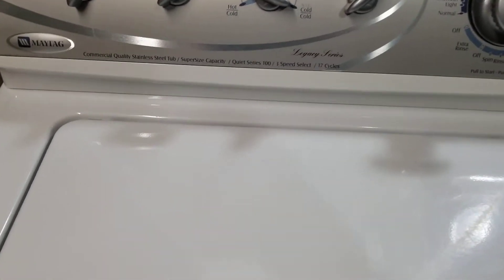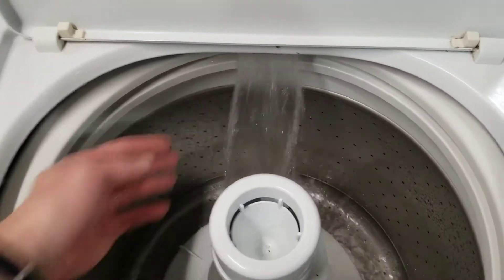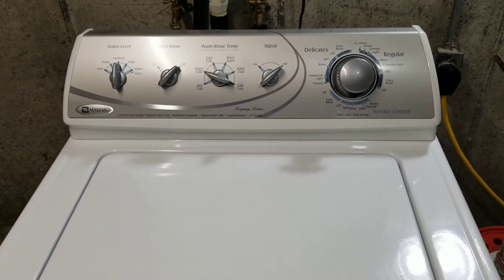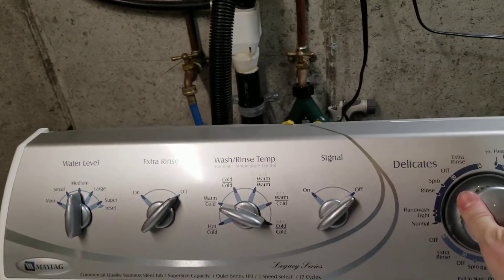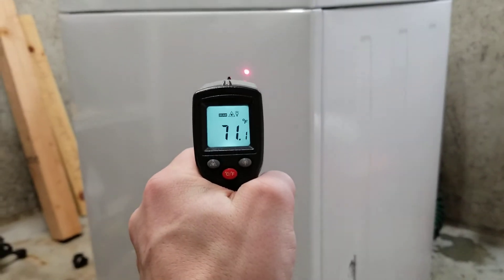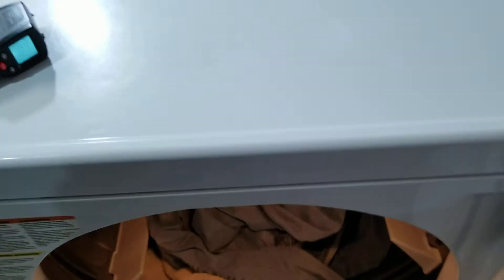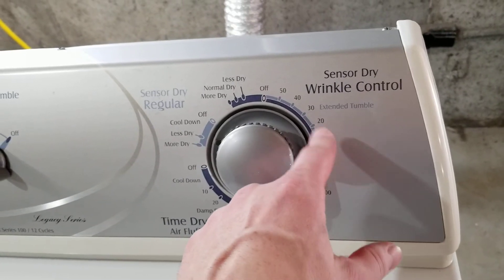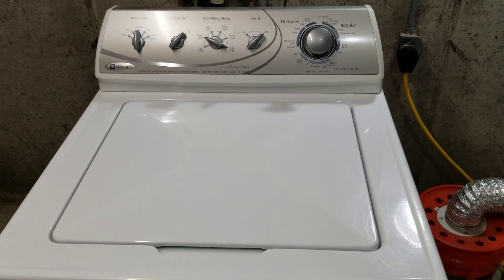Maytag washer and electric dryer 4/24/18